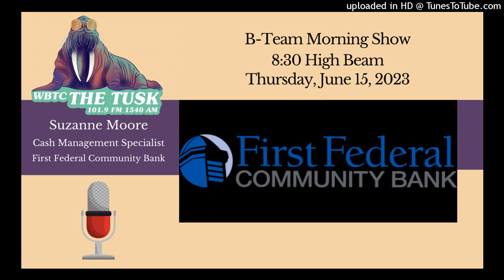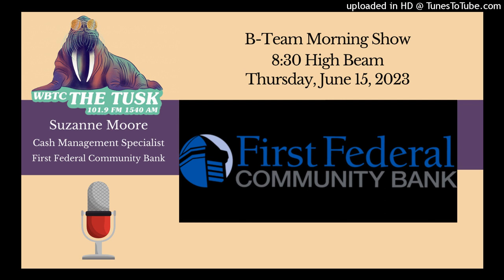8:30 High Beam Thursday - June 15 2023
B-Team Morning Show - 8:30​ High Beam Thursday featuring special guest Suzanne Moore, Cash Management Specialist at First Federal Community Bank